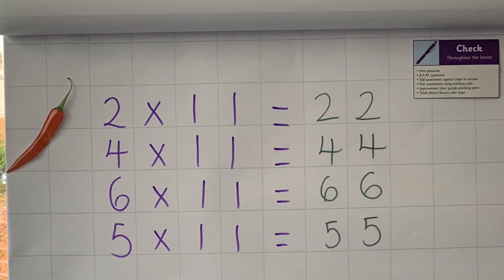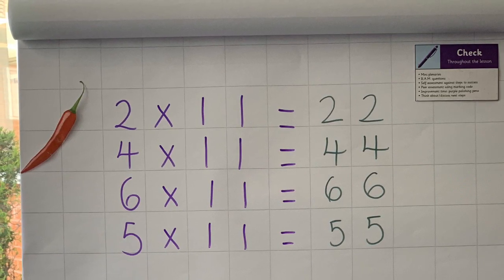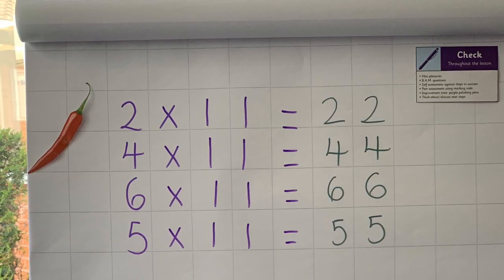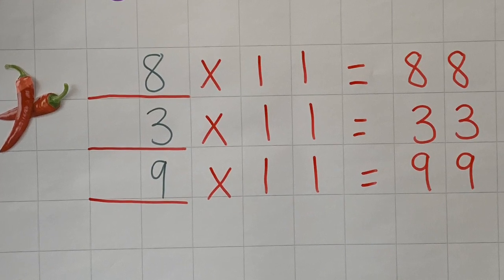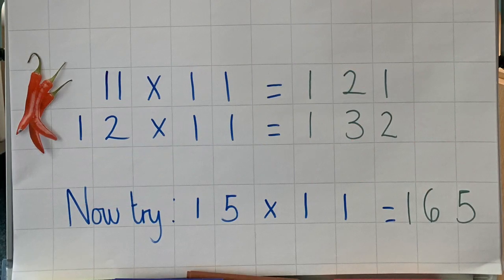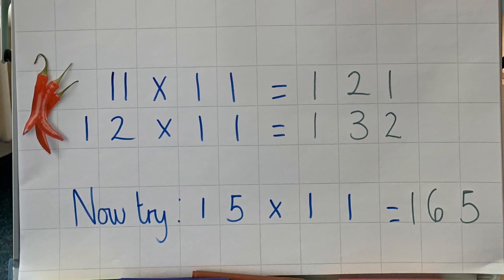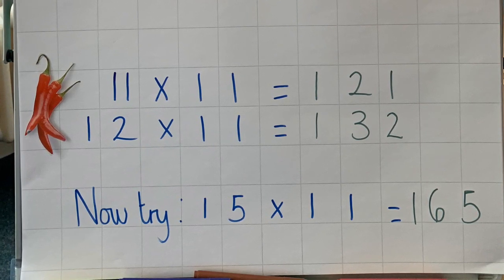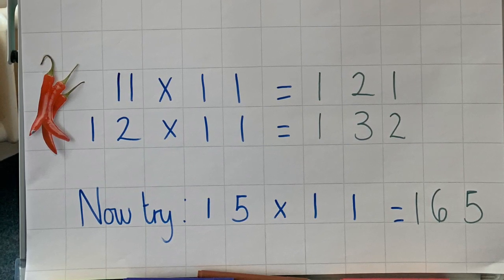Maths: Counting stick: 11 x table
Miss Hammond leads this mental maths session on the 11 times table.